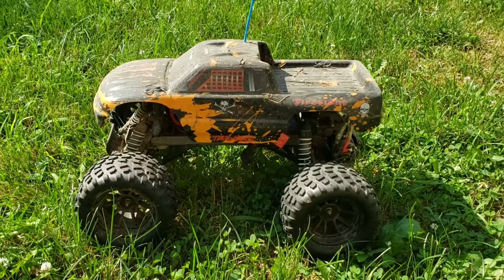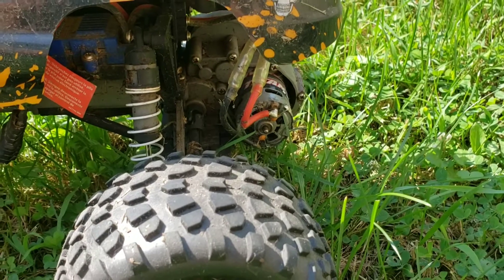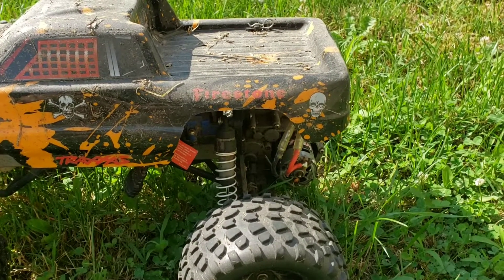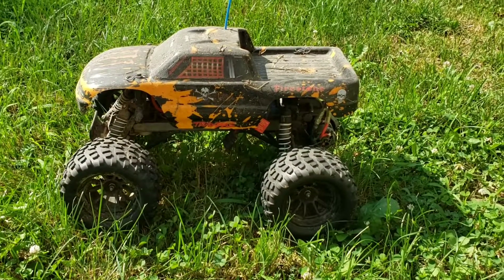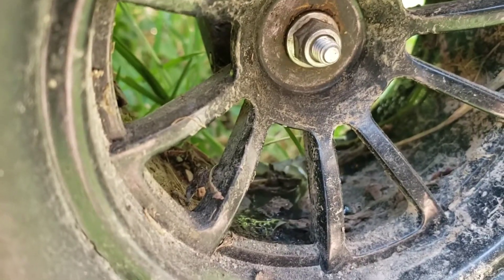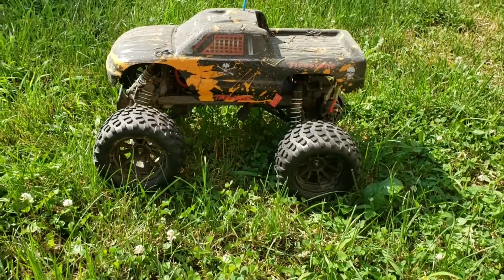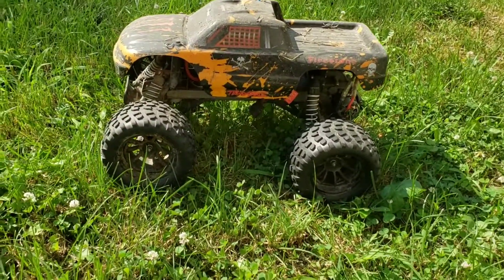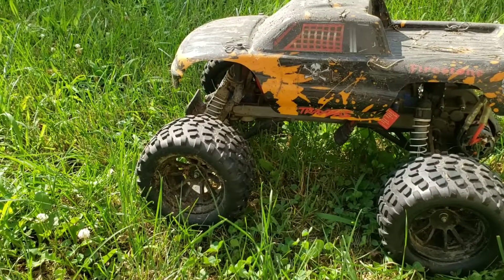Problems with Mud Running Traxxas R/C Vehicles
Problems from mud running Traxxas Stampede, Rustler, Bandit, Slash, Evo, etc.